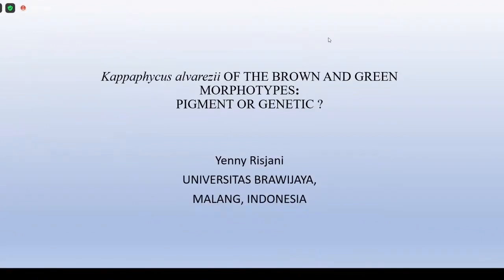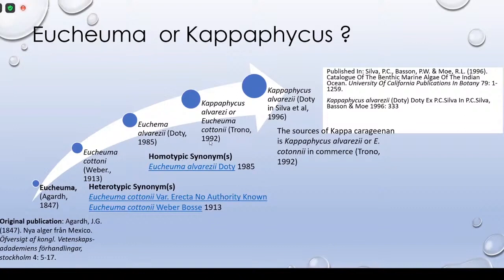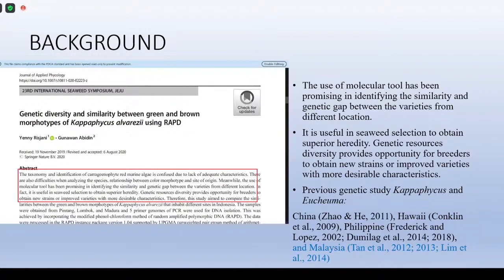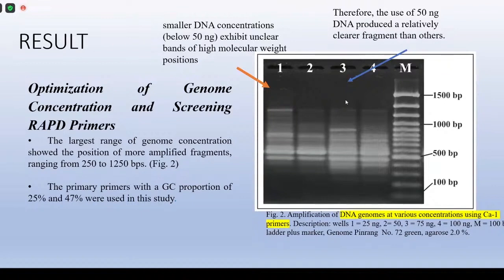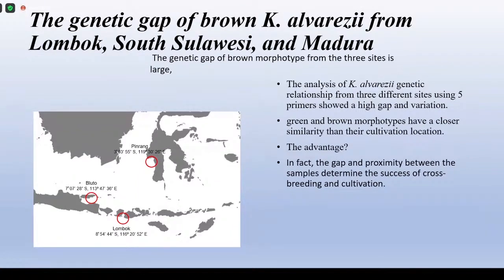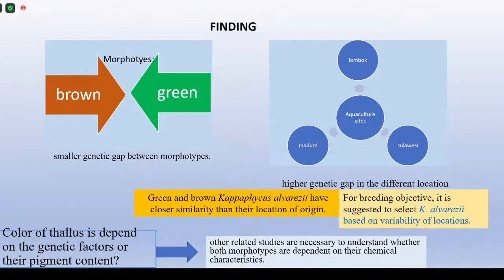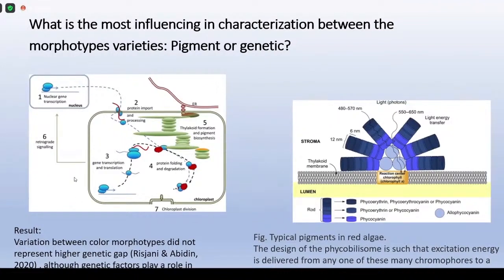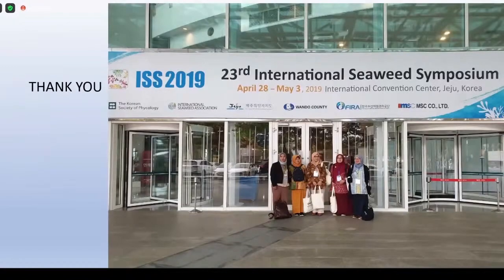International Webinar #5 WCP Prof. Yenny Risjani: Genus Kappaphycus RAPD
Kappaphycus alvarezii characterization by Prof. Ir. Yenny Risjani., DEA., PhD in Webinar series #5 WCP Program 2020